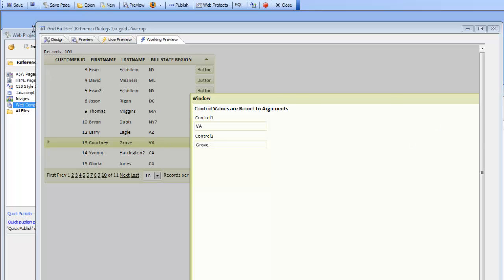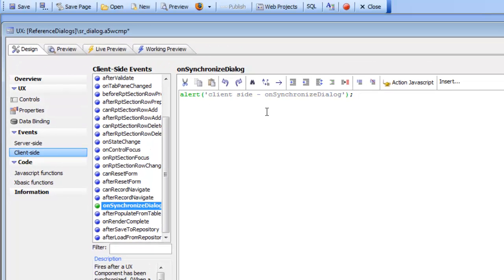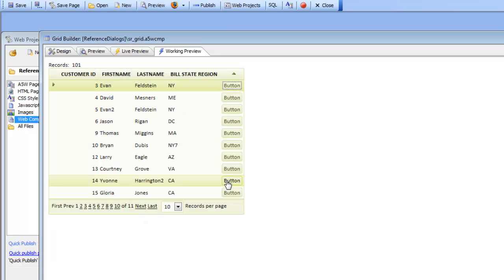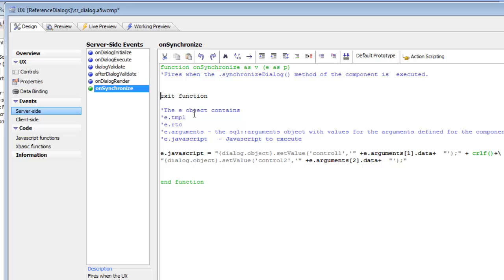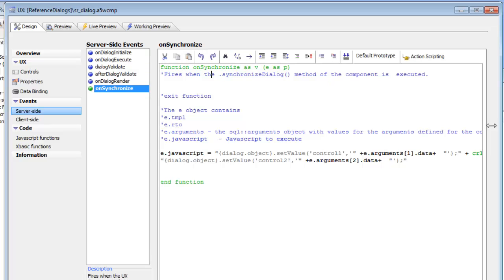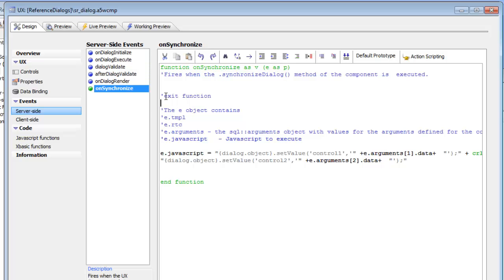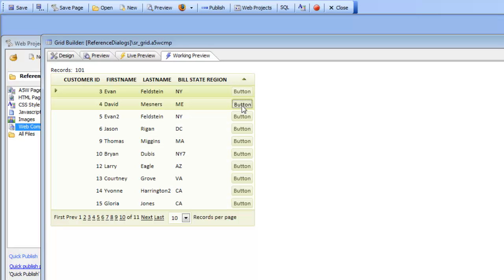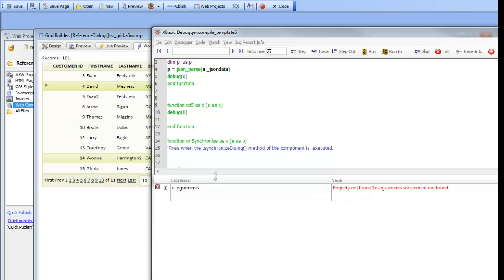AA Dialog Synchronize Events 2